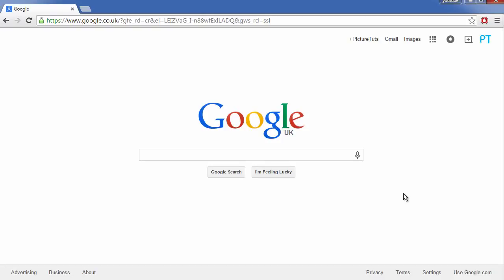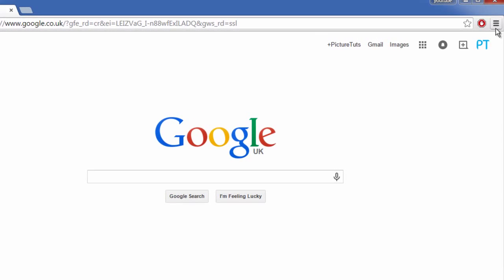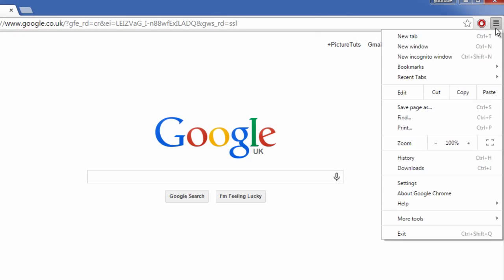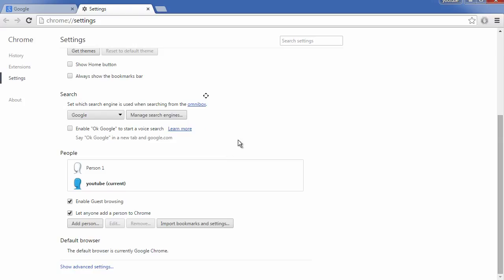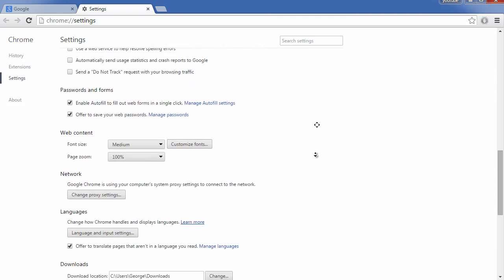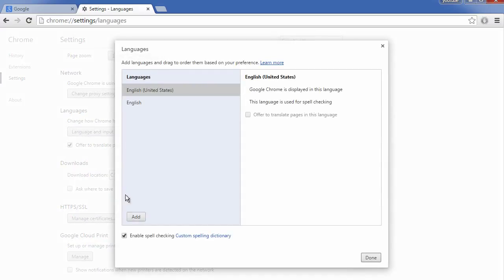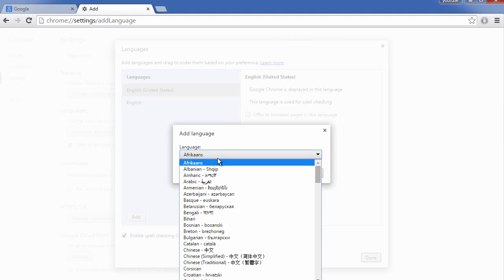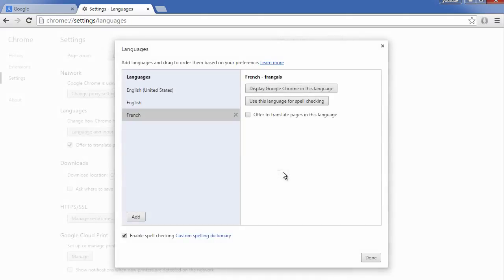How To Change Language on Google Chrome 2017 - How to Change the Default Google Chrome Language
How to change language on google chrome 2016. This tutorial will show you how to change the default language on google chrome. Be sure to LIKE the video if this helped :)

To change language on google chrome, click the 3 bar button at the top of google chrome and select settings, click advanced settings at the bottom of the settings tab then scroll down to language, click select language, add a language, click 'Display google chrome in this language' and restart chrome!

hopefully you were successful in changing language in google chrome, please leave a like a comment if you were :)